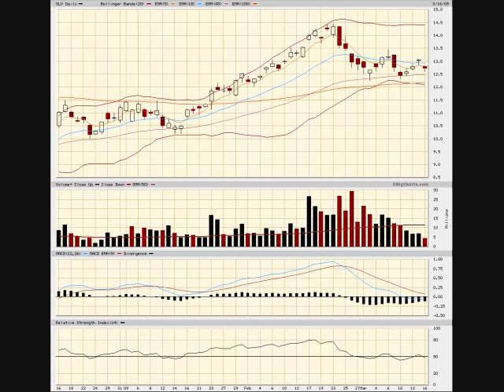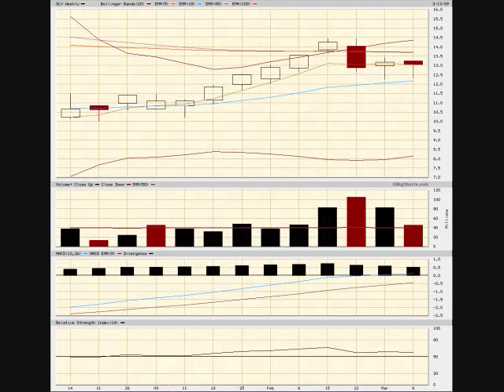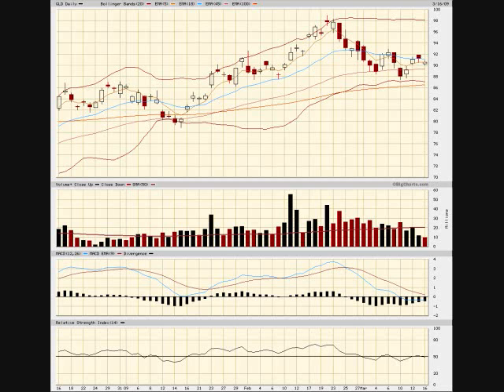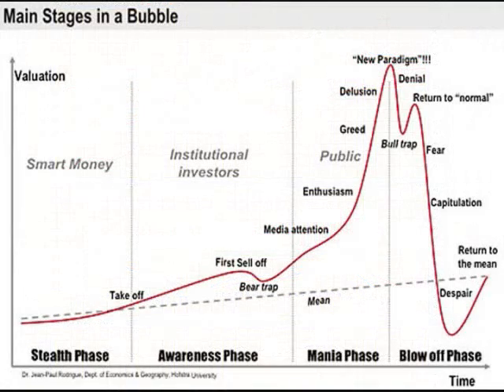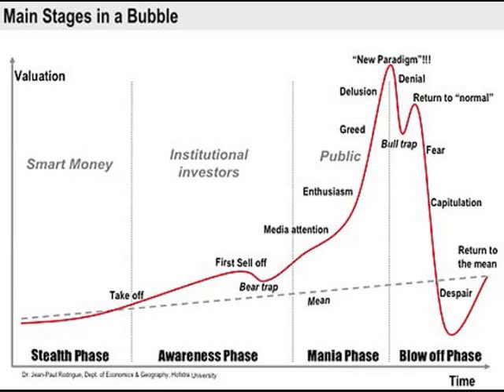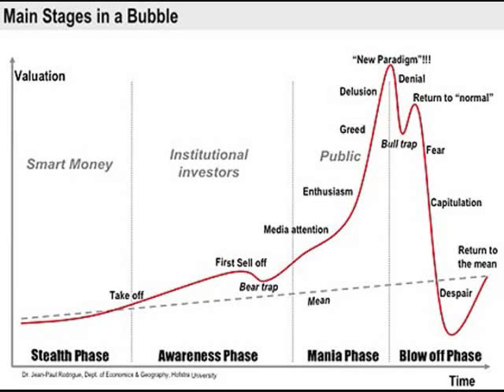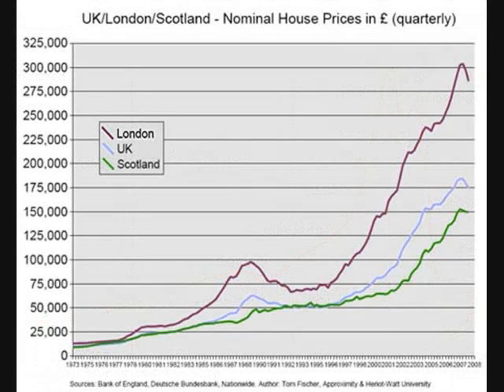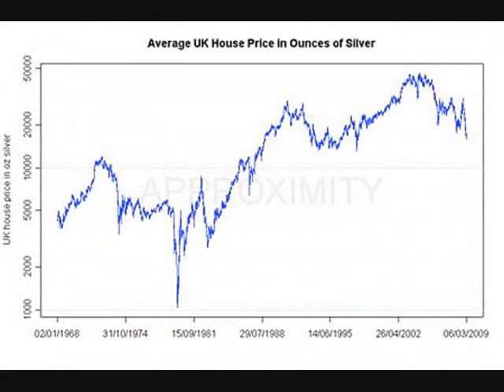Silver Trader Charting and Strategy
This is how I do it.